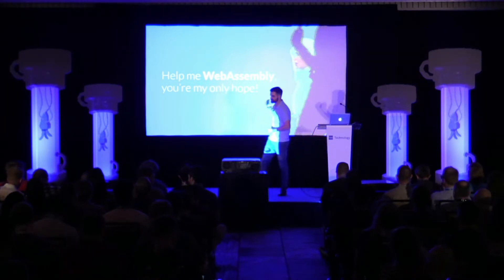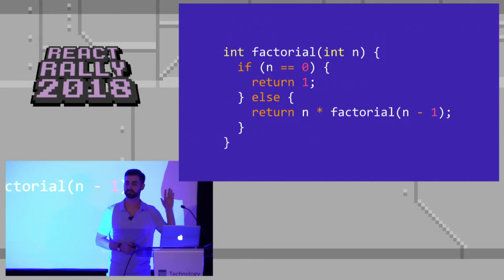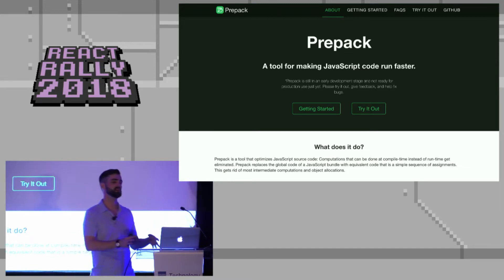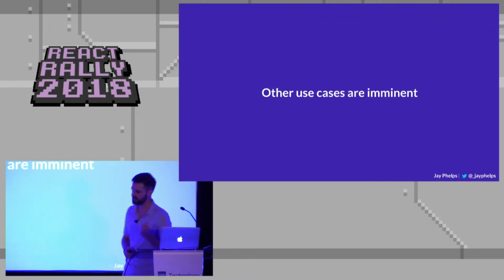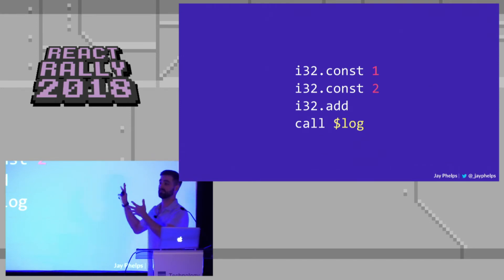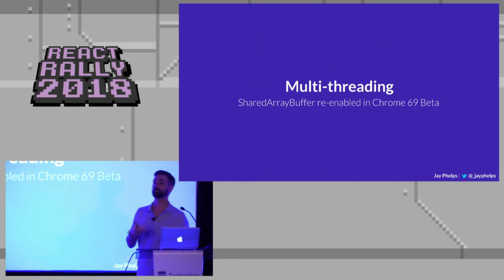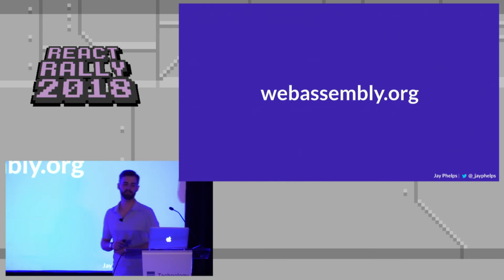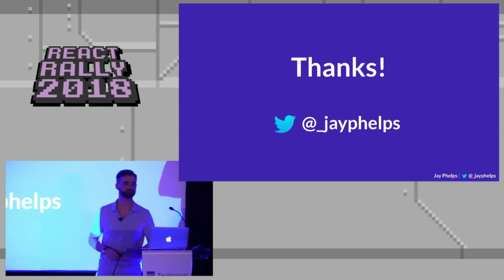Jay Phelps - Help me WebAssembly, you're my only hope!